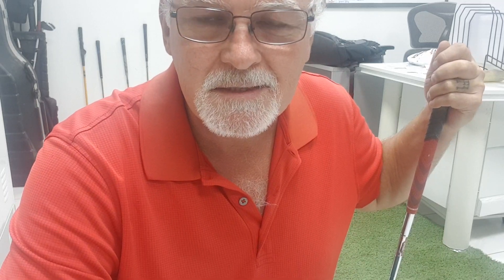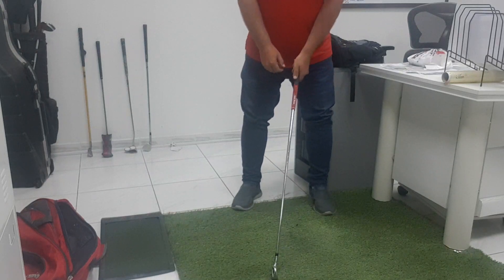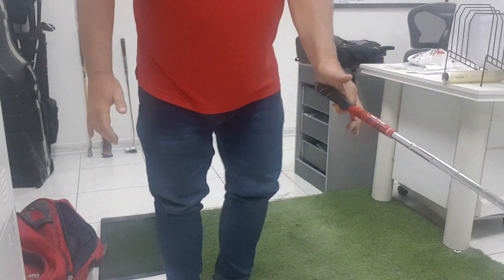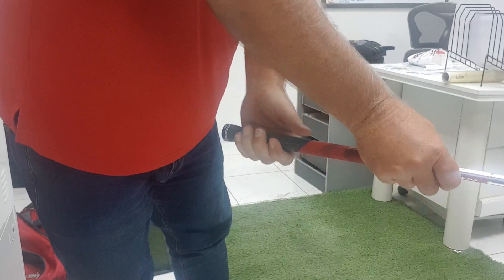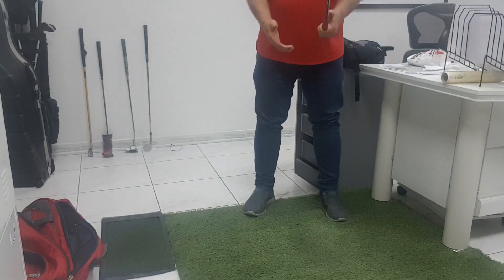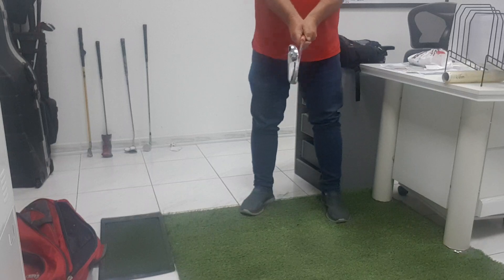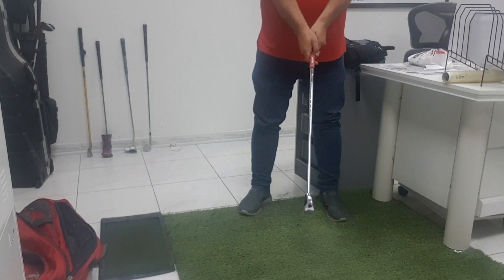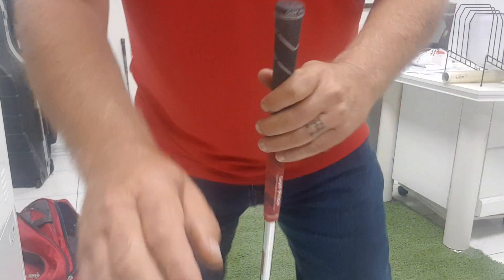Thanks Ulster. Peter Croker....... genius?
Peter Croker Golf  left hand uncock drill